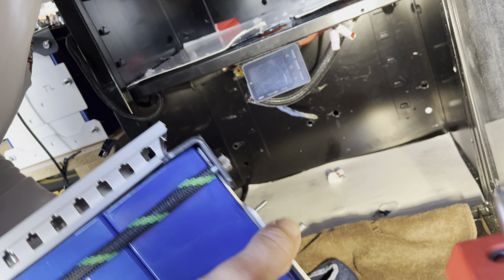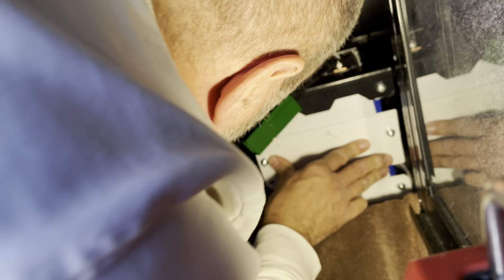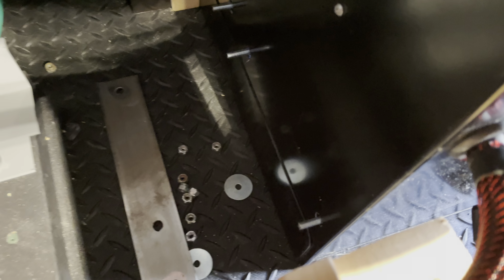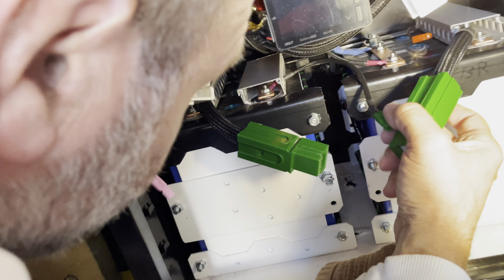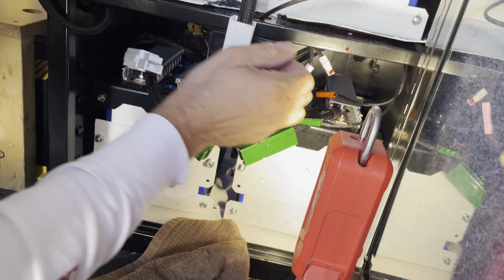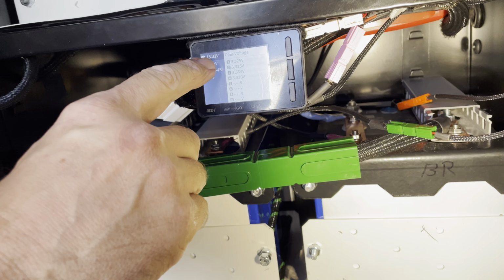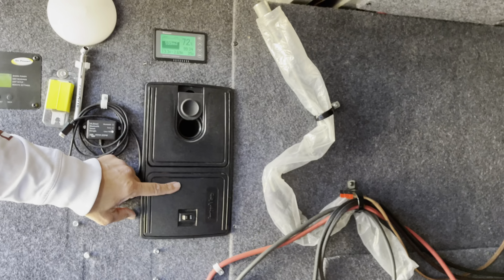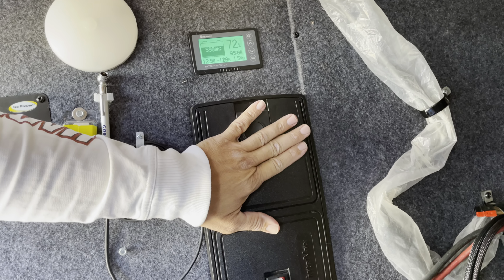12v. 10kwh LifePo4. 8min install . Metal cabinet /structure is bolted to the metal bulkhead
Daly Bms, Renogy Shunt/ digital meter, Gopower IC2000w Low frequency inverter charger Jayco Pinnacle 5th wheel...to install that much stored energy in the safest (with in reason) possible.. I got Tired of strapping down batteries. setup and tare down has to be quick, i do this a couple of times during the warmer months .  heated underbelly keeps the area warm., even when outside is below -15 Celsius